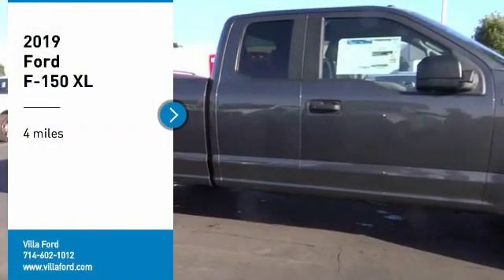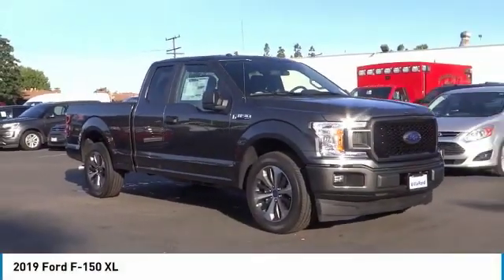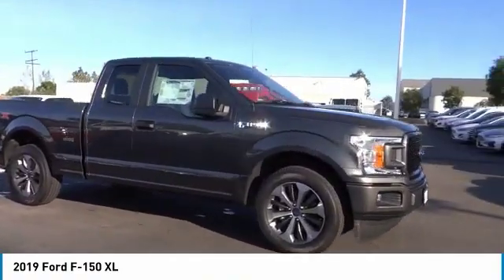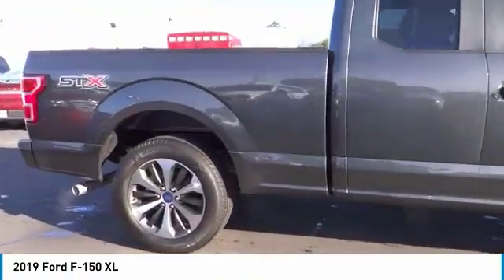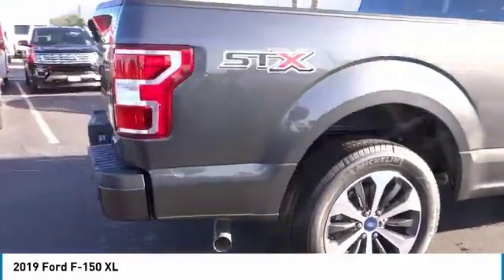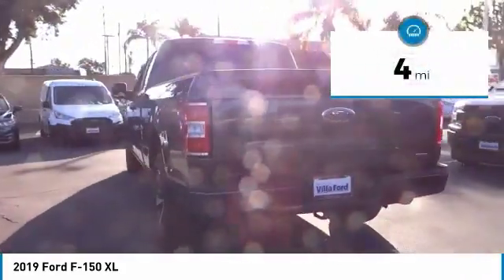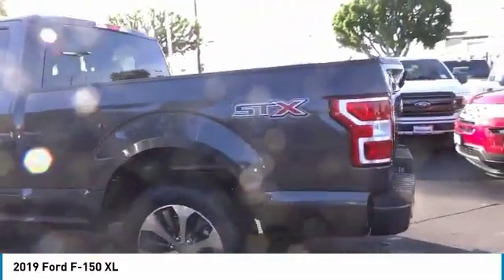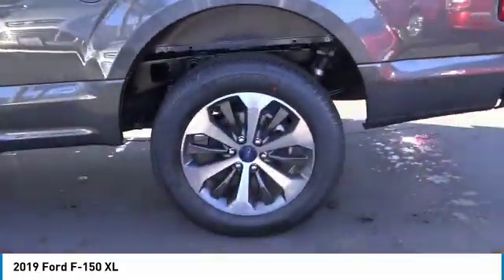2019 Ford F-150 ORANGE TUSTIN PLACENTIA FULLERTON ORANGE COUNTY 00S90605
Villa Ford
2550 N. Tustin St.